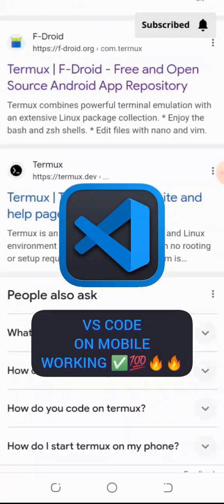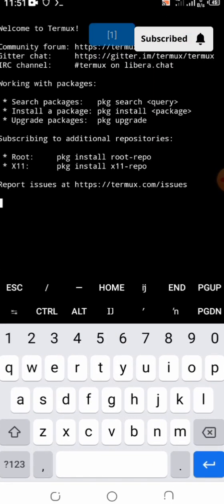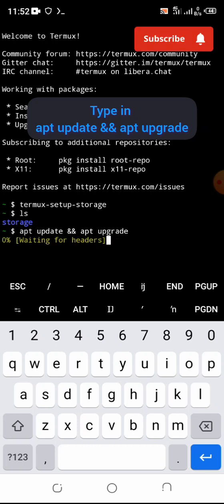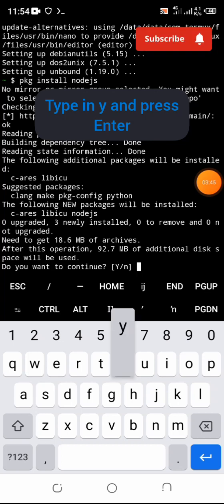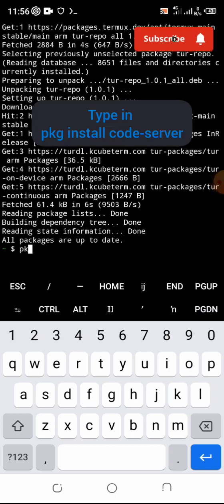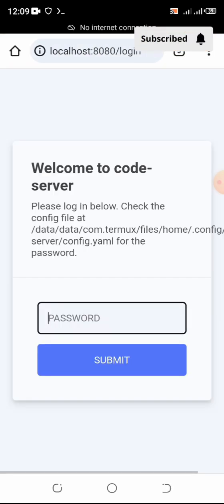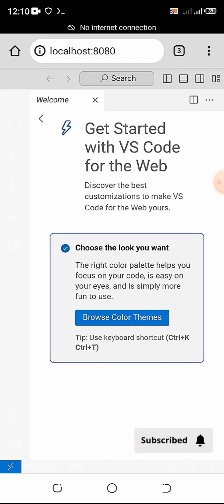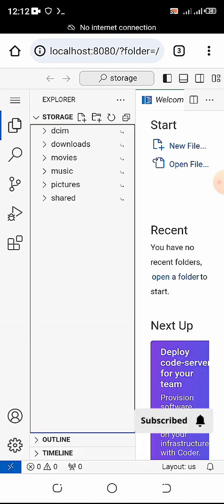Learn How to Install VS Code on Your Phone Using Termux! 🔥🔥🔥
Download Termux from Fdroid

Embark on a seamless journey into mobile ReactJS development with this step-by-step guide on installing Visual Studio Code on your mobile device. 🚀 Explore the power of coding on the go and enhance your ReactJS projects effortlessly. In this tutorial, we cover the essentials of setting up VS Code on your phone, providing you with a portable coding solution that fits your dynamic lifestyle. Dive in and elevate your mobile development game with this comprehensive tutorial! 💻📱